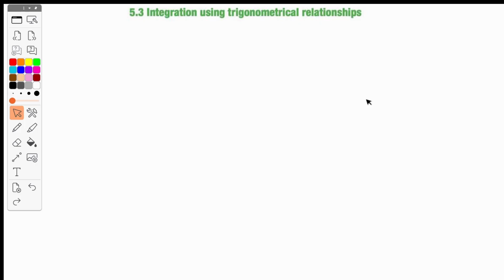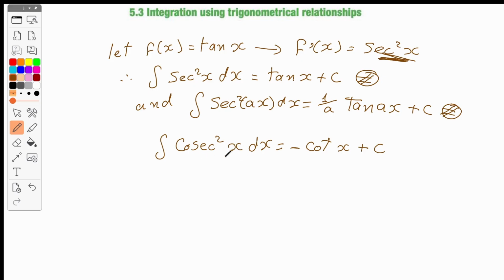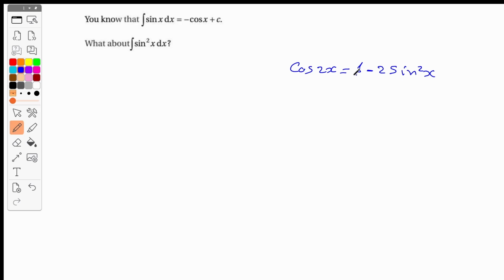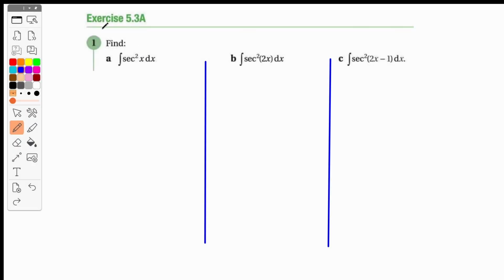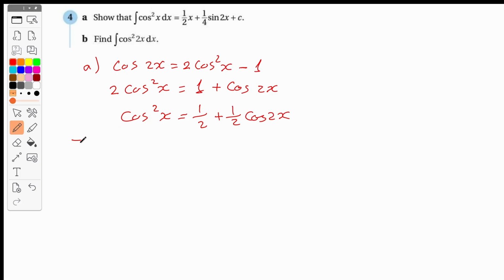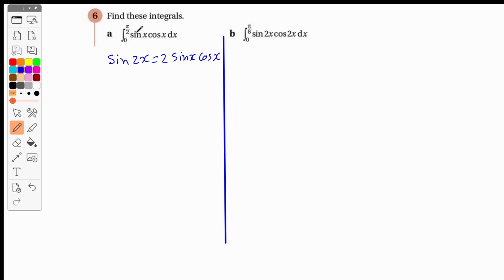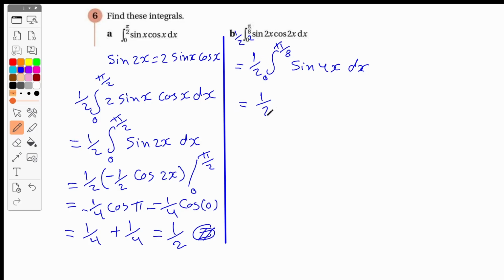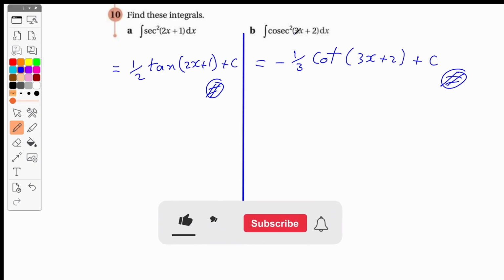Integration | 5.3 Integration Using Trigonometrical Relationships. G12. Sem2. L3.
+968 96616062